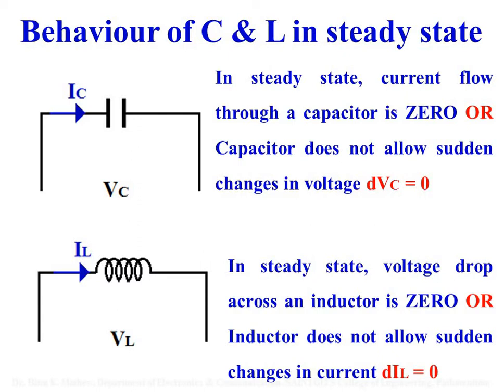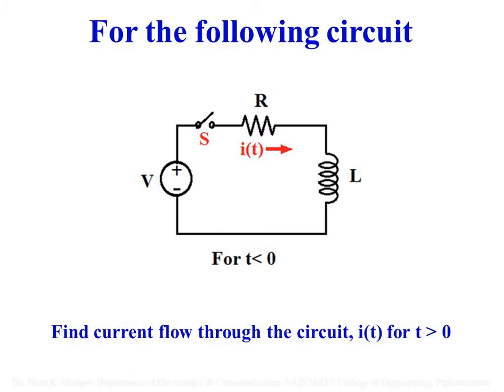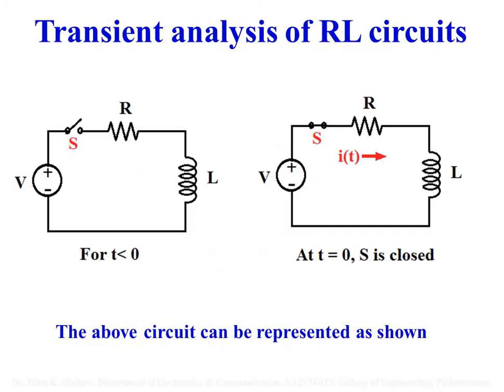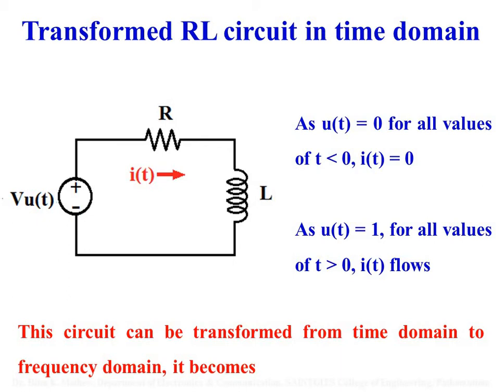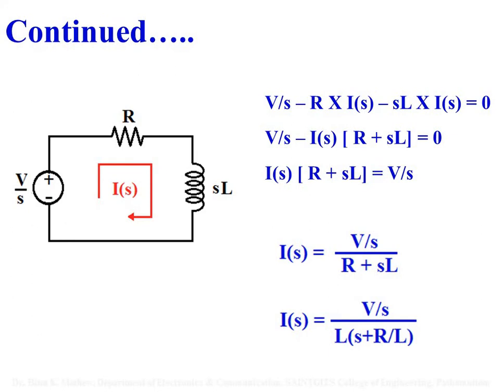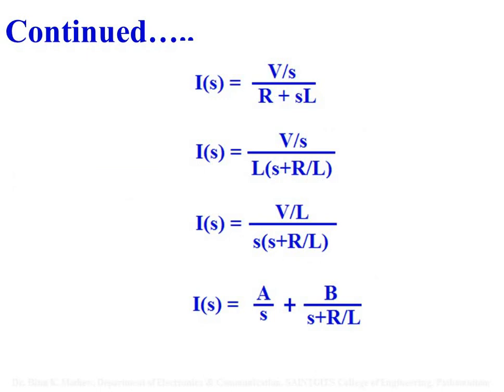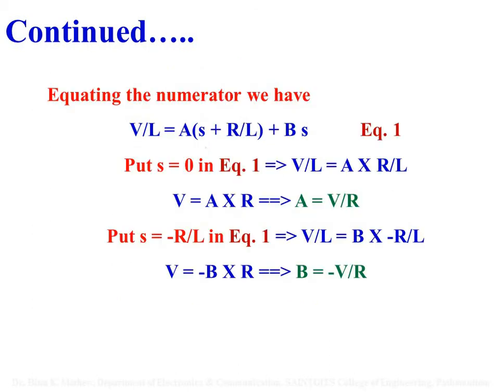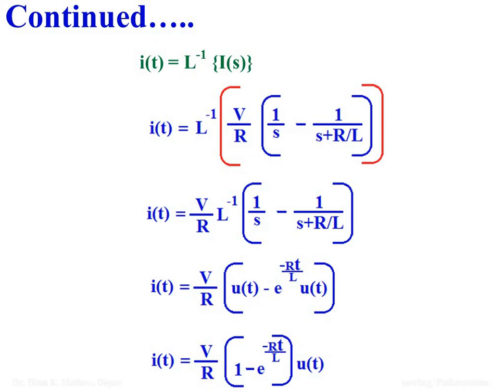Tutorial on RL circuits transient analysis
This video explains how to find current i(t) for a simple RL circuit.